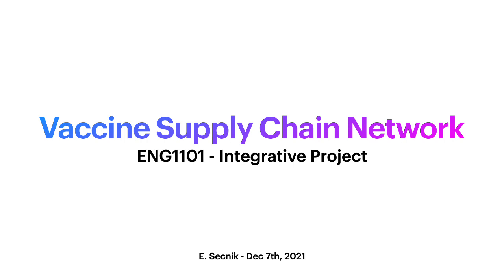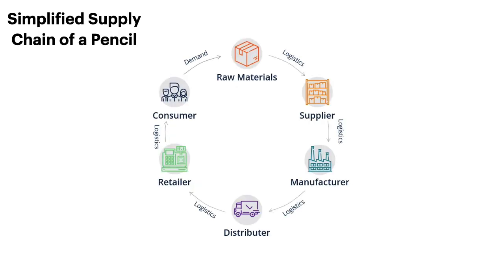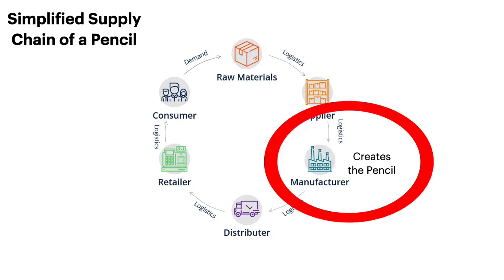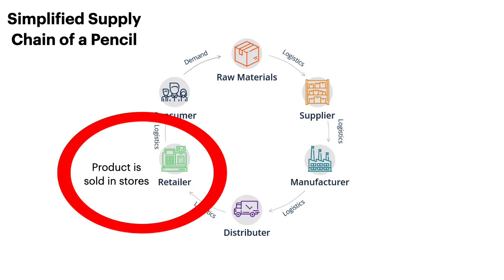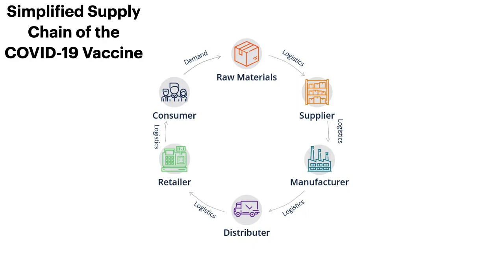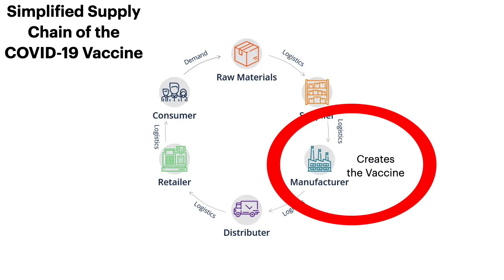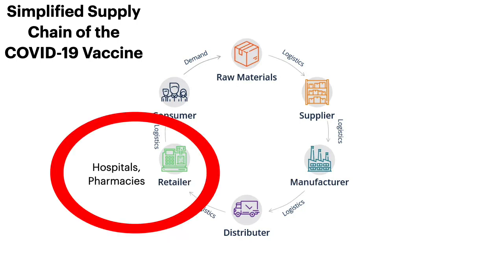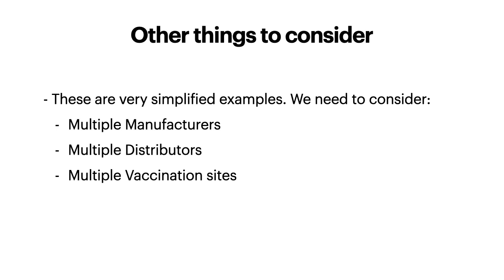COVID 19 Vaccine Supply Chain - Simply explained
In distributing COVID-19 vaccines in Canada, a commonly cited issue was the supply chain. A supply chain is the activity required by an organization to deliver goods and services to the consumer. [1] There are many complex steps that are usually involved in the final product that the consumers need, in this case the COVID-19 Vaccine. [2] Engineers play a crucial role in supply chain management and engineering. This is a simple way explaining COVID 19 Vaccine Supply chain as part of ENG1101 Renaissance Engineering 1 - Integrative Project description.